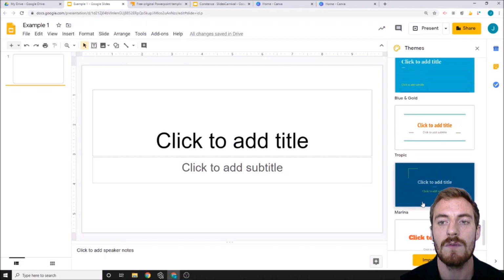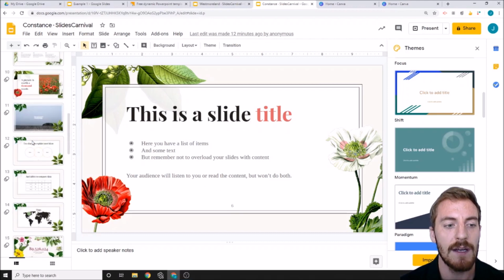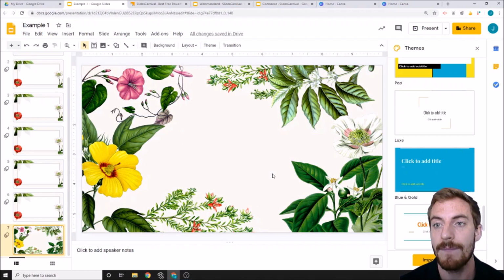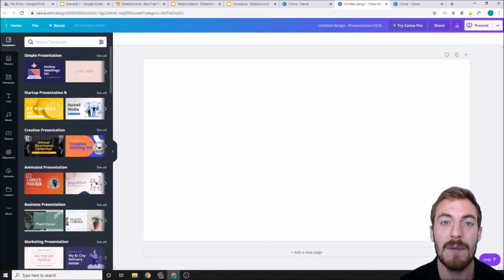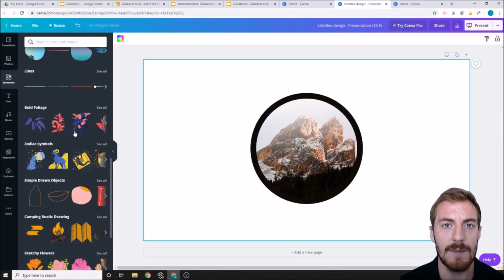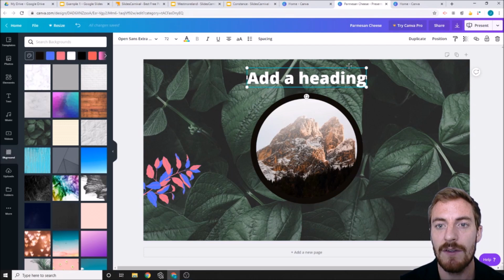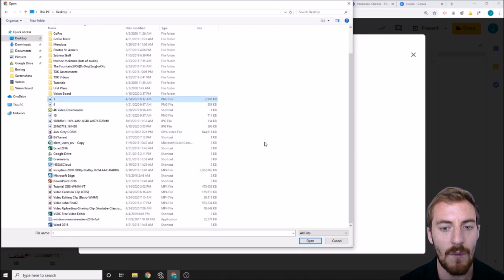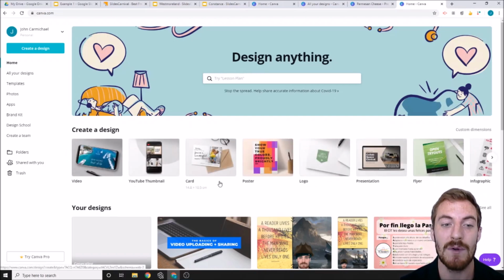GSlides Templates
This video describes how to create more dynamic, visually appealing presentations in Google Slides using Slides Carnival and Canva. There is also a description of how both Google Slides and Canva can be used for group projects as both of them allow live collaboration.